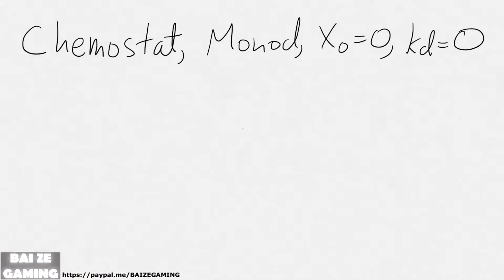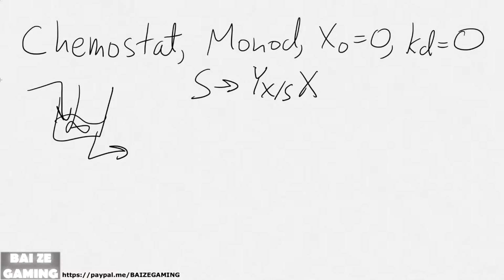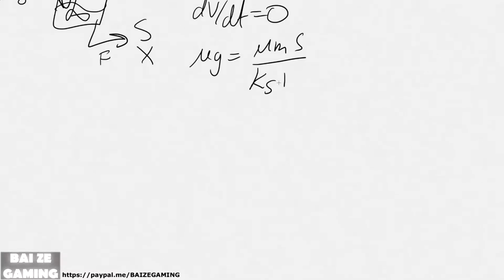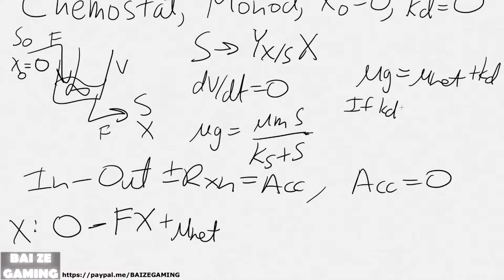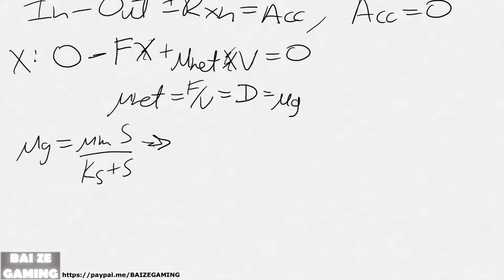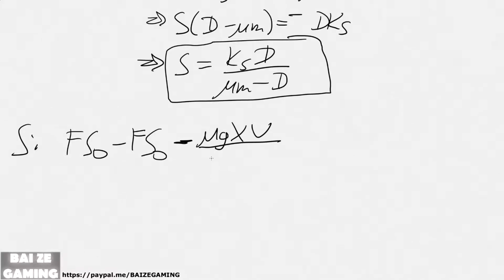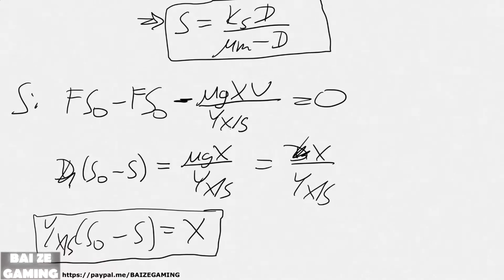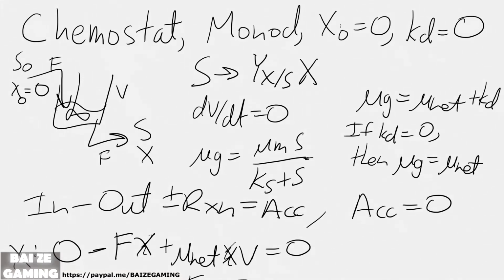Chemostat Monod Equations No Biomass Fed No Cell Maintenance